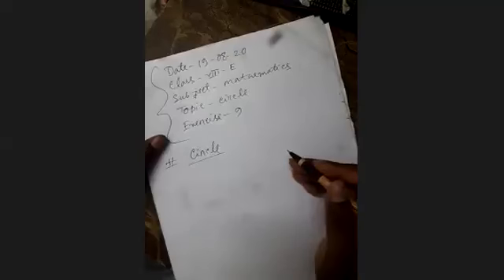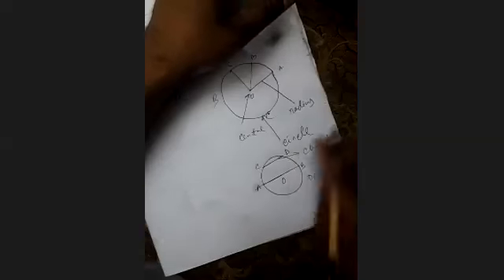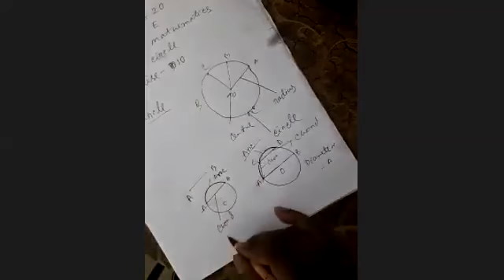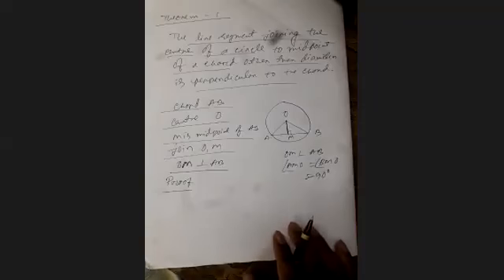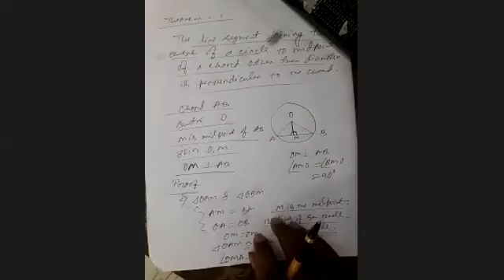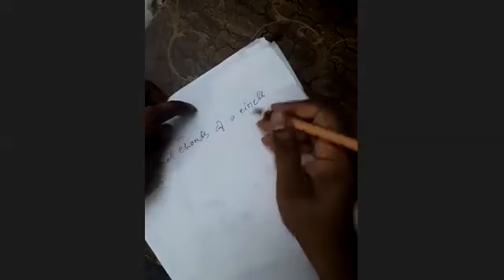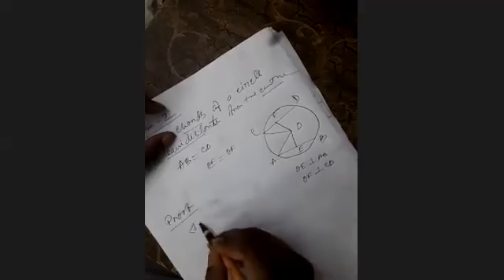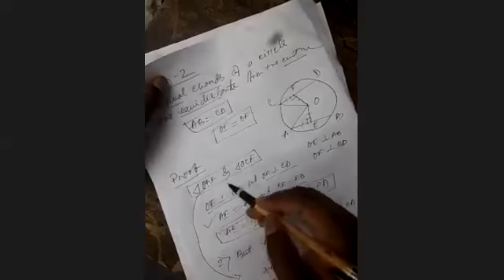Class_8 II English_Version II Math II Circles II MWI